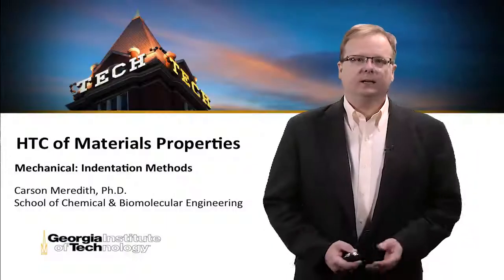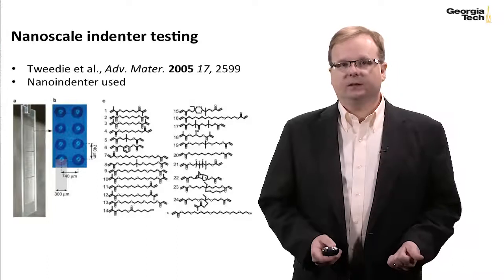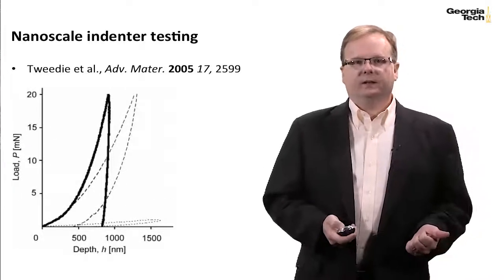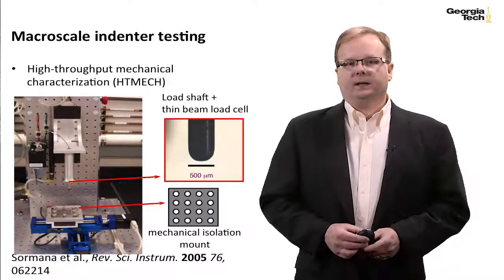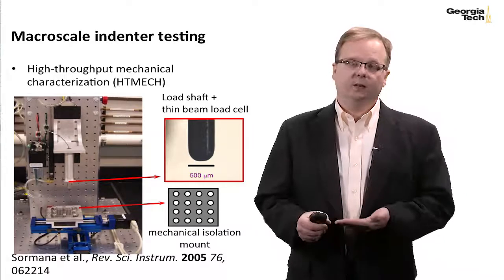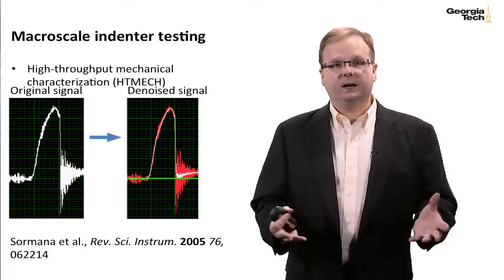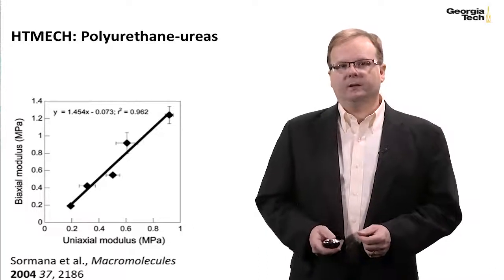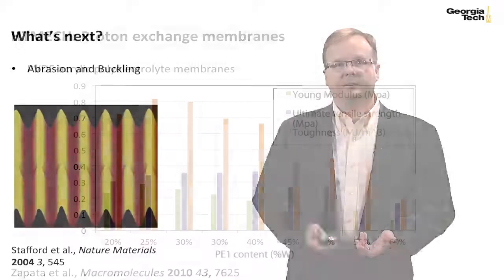Indentation Testing - Polymers and Coatings - Introduction to High-Throughput Materials Development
This course is an introduction to high-throughput experimental methods that accelerate the discovery and development of new materials.

It is well recognized that the discovery of new materials is the key to solving many technological problems faced by industry and society.  These problems include energy production and utilization, carbon capture, tissue engineering, and sustainable materials production, among many others.  This course will introduce the learner to a remarkable new approach to materials discovery and characterization: high-throughput materials development (HTMD).

Engineers and scientists working in industry, academic or government will benefit from this course by developing an understanding of how to apply one element of HTMD, high-throughput experimental methods, to real-world materials discovery and characterization problems.  Internationally leading faculty experts will provide a historical perspective on HTMD, describe preparation of ‘library’ samples that cover hundreds or thousands of compositions, explain techniques for characterizing the library to determine the structure and various properties including optical, electronic, mechanical, chemical, thermal, and others.  Case studies in energy, transportation, and biotechnology are provided to illustrate methodologies for metals, ceramics, polymers and composites.

The Georgia Tech Institute for Materials (IMat) developed this course in order to introduce a broad audience to the essential elements of the Materials Genome Initiative.  Other courses will be offered by Georgia Tech through Coursera to concentrate on integrating (i) high-throughput experimentation with (ii) modeling and simulation and (iii) materials data sciences and informatics.

After completing this course, learners will be able to
• Identify key events in the development of High-Throughput Materials Development (HTMD)
• Communicate the benefits of HTMDwithin your organization.
• Explain what is meant by high throughput methods (both computational and experimental), and their merits for materials discovery/development.
• Summarize the principles and methods of high throughput creation/processing of material libraries (samples that contain 100s to 1000s of smaller samples).
• State the principles and methods for high-throughput characterization of structure.
• State the principles and methods for high throughput property measurements.
• Identify when high-throughput screening (HTS) will be valuable to a materials discovery effort.
• Select an appropriate HTS method for a property measurement of interest.
• Identify companies and organizations working in this field and use this knowledge to select appropriate partners for design and implementation of HTS efforts.
• Apply principles of experimental design, library synthesis and screening to solve a materials design challenge.
• Conceive complete high-throughput strategies to obtain processing-structure-property (PSP) relationships for materials design and discovery.

Fantastic course, only one of its kind. The presentations are clear, and a lot of case studies and reading exercises are included.,Thank you for the course. It was very helpful and useful for learning the High-Throughput materials development.